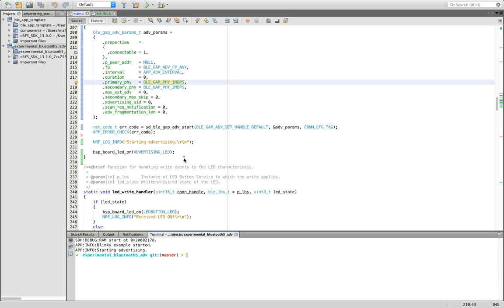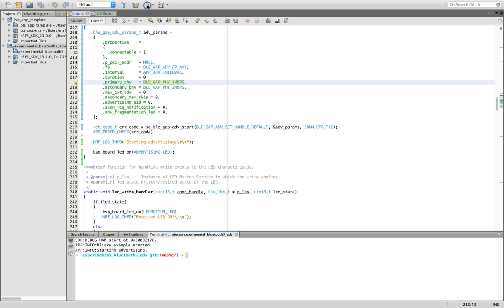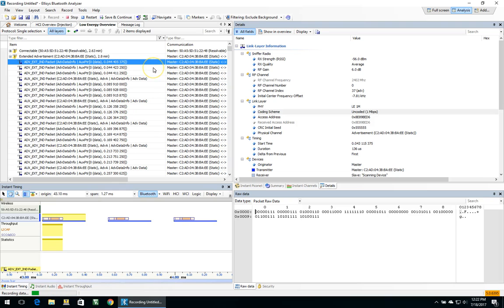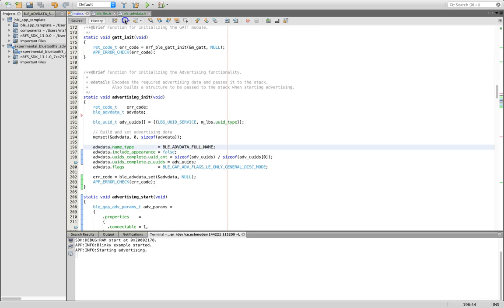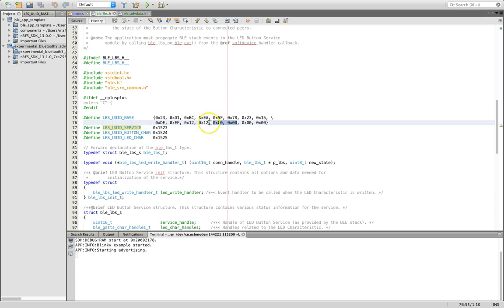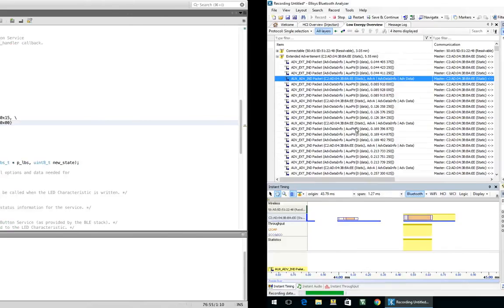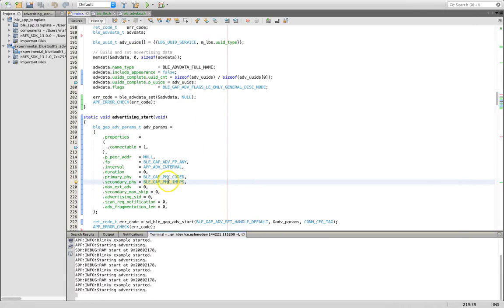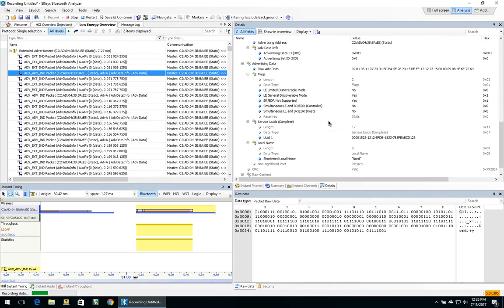Bluetooth 5 Extended Advertisements demo using nRF52840 and Ellisys Bluetooth Tracker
In this video, I'll demo the Ellisys Tracker and show how Bluetooth 5's Extended Advertisement packets are being sent from the nRF52 development kit and captured by the sniffer.

This video is part of a blog post published where I go into detail on Extended Advertisements as well as providing complete source code for setting up the nRF52 Development Kit to advertise using this new Bluetooth 5 feature.

WHO AM I:
I'm Mohammad, Founder of Novel Bits. I help educate developers and engineers on Bluetooth Low Energy (BLE) and how to develop for the technology to deliver products to market faster and more efficiently.